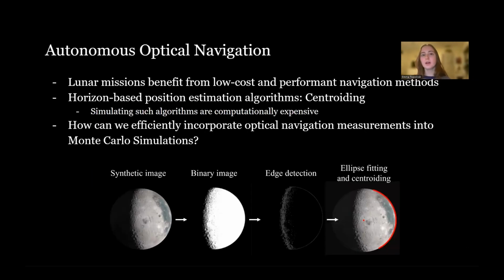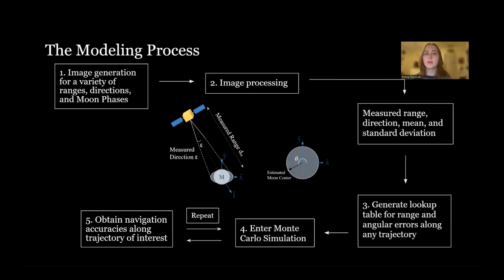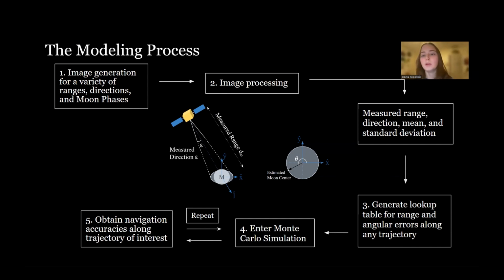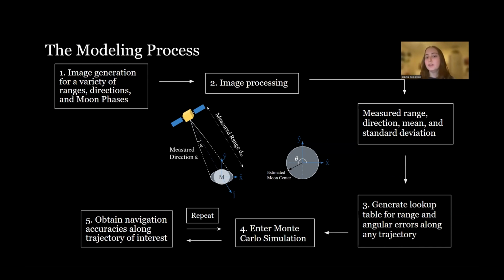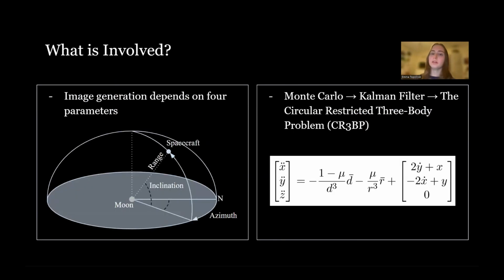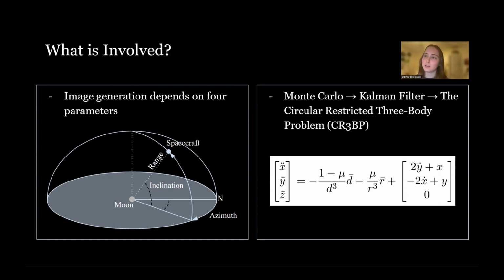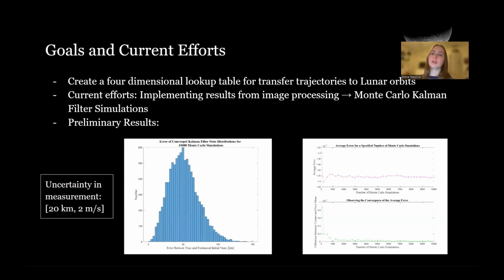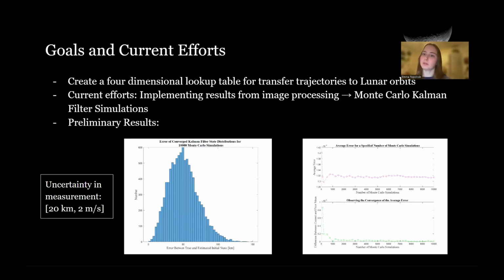Autonomous Optical Navigation in the Earth–Moon System: Modeling and Limits | Emma Topolcsik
Emma Topolcsik
Autonomous Optical Navigation for Spacecraft in the Earth-Moon System: Modeling and Understanding its Limits